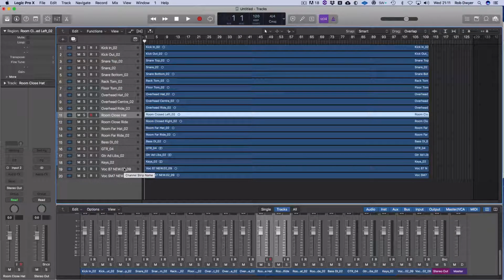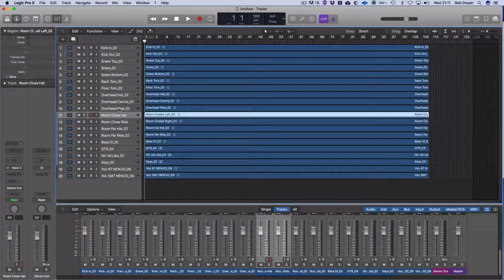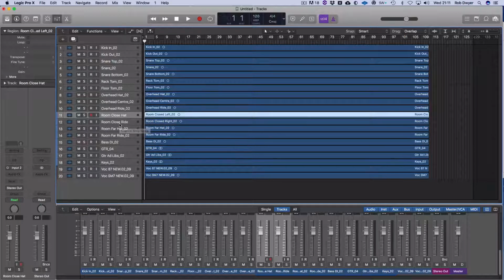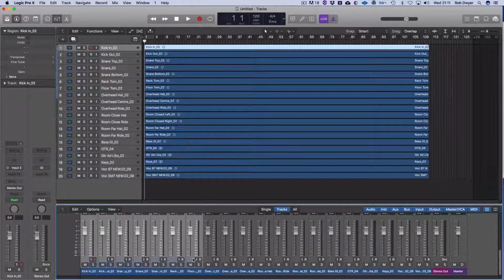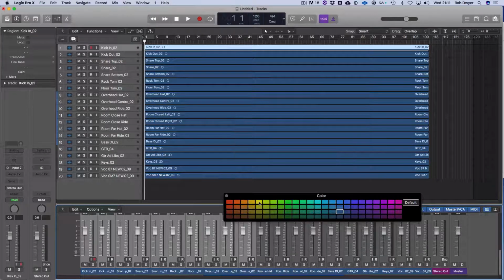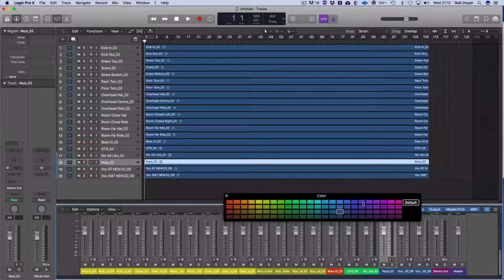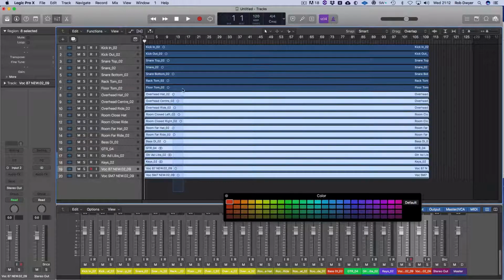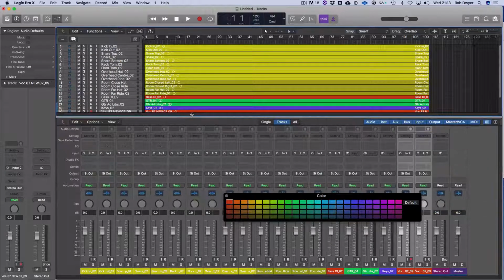Preparing for a Mix LPX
A short video about track ordering and colouring in Logic Pro X